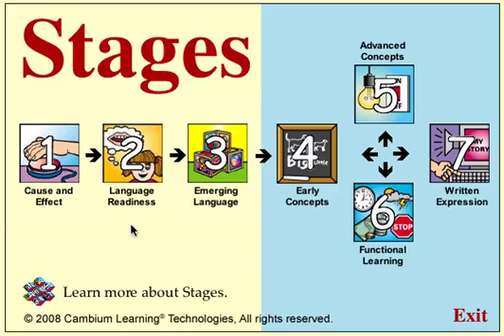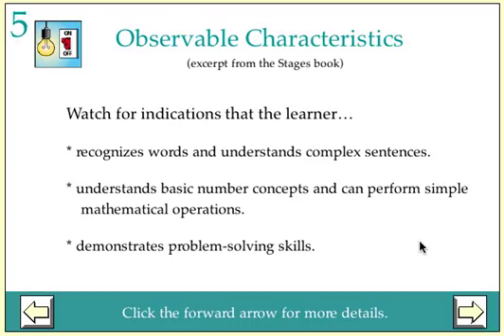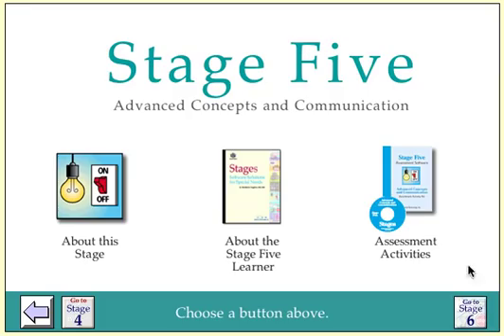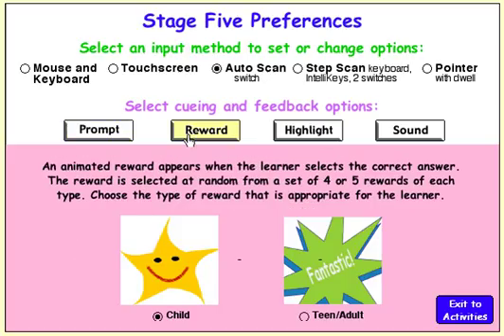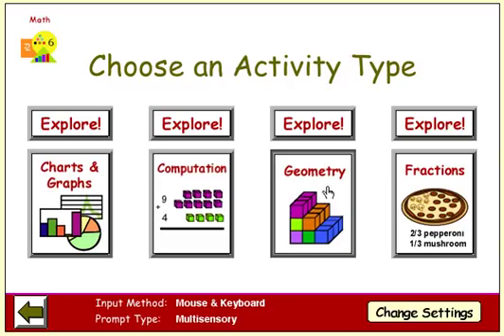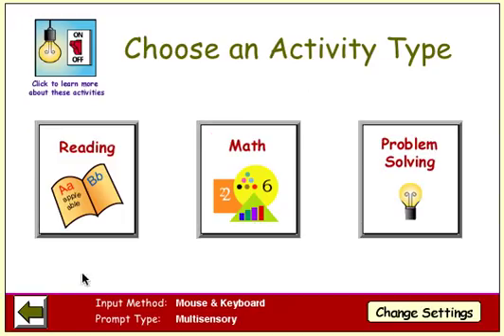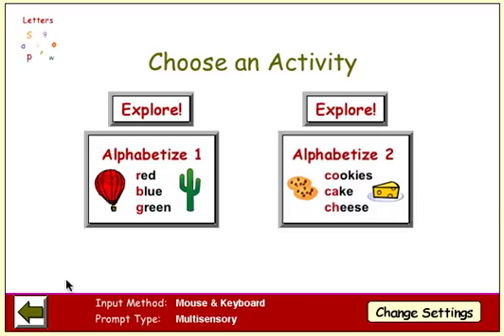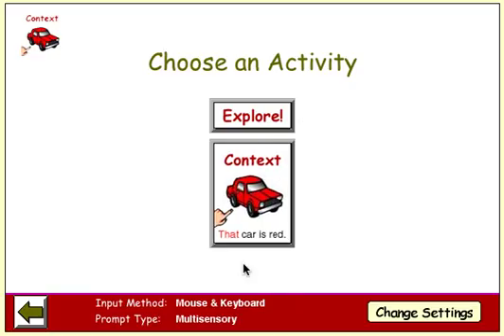Stages Assessment Software: Stage Five, Advanced Concepts Video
Now that the behavior and language for learning were established in Stages One, Two and Three, and the academic area of readiness was enforced in Stage Four, the learner, in Stage Five, will apply her use of language skills to academics and develop strategies to facilitate academic performance.